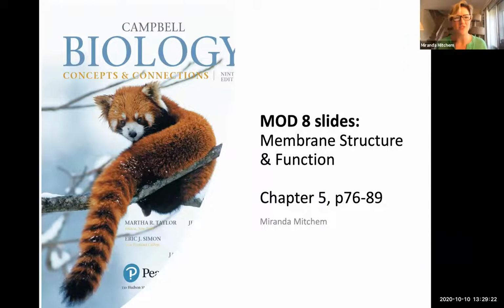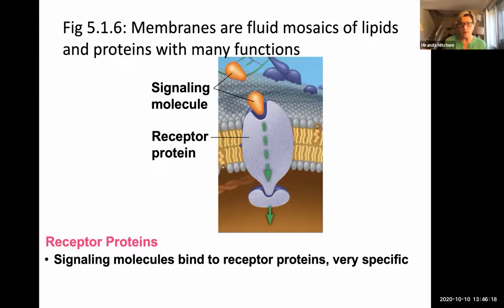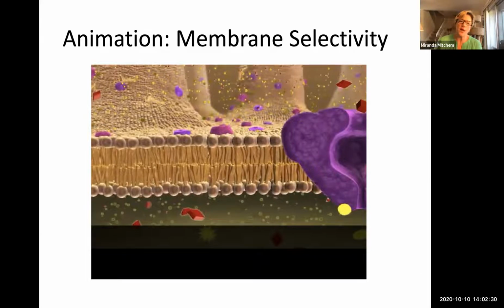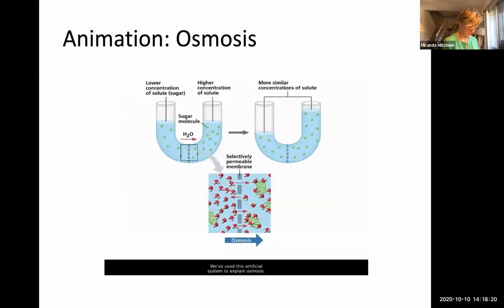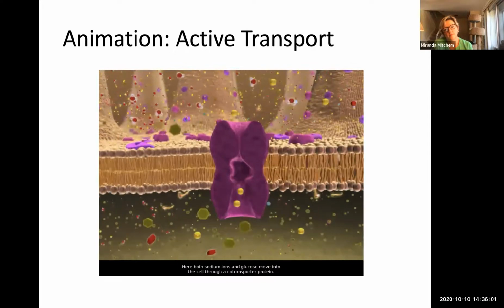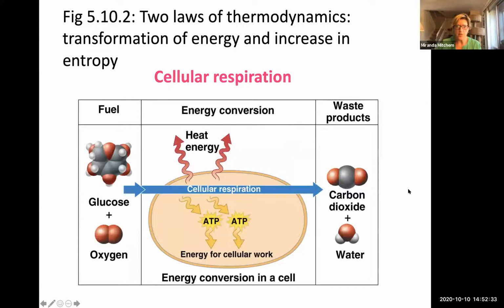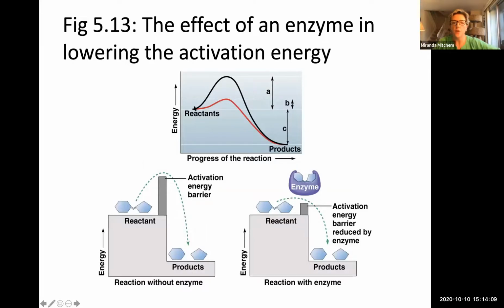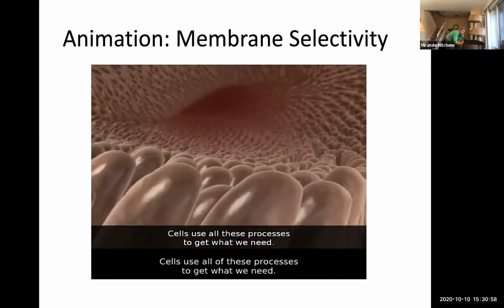Biology - MOD 8 Lecture